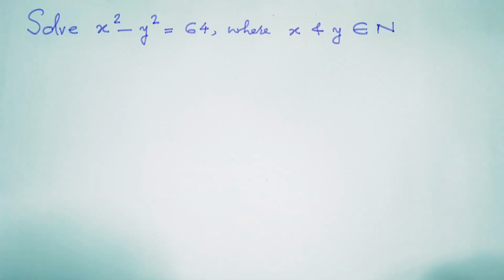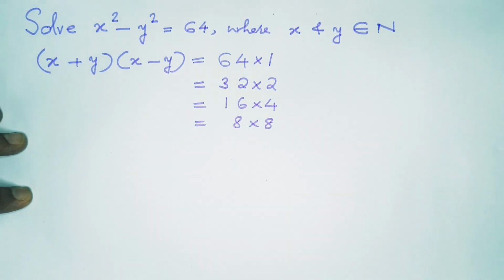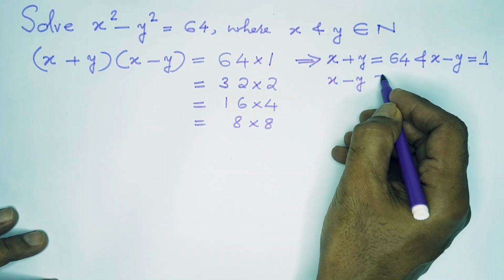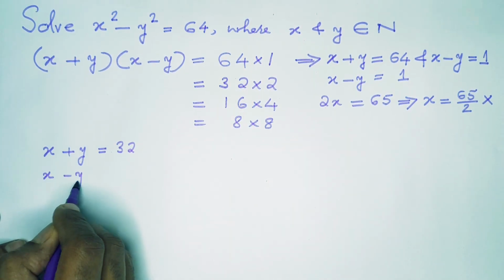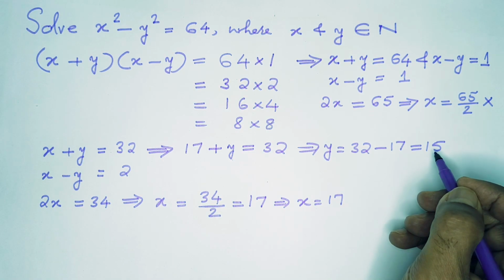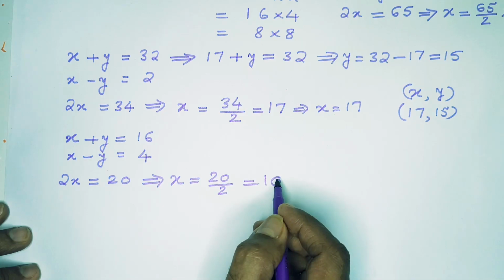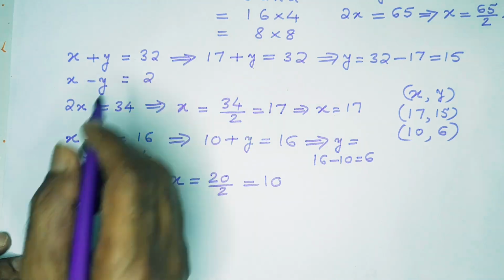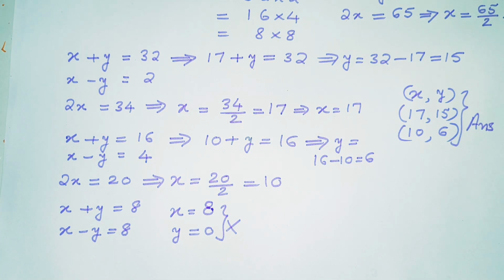An Interesting Algebraic Equation / Math Olympiad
Here I have solved a special equation in the shortest possible way. Problems of this kind show up in the following competitive exams like

GRE/GMAT Examinations

1) Secondary education in UK
2) Upper secondary education in USA
3) Secondary and higher secondary education in india and